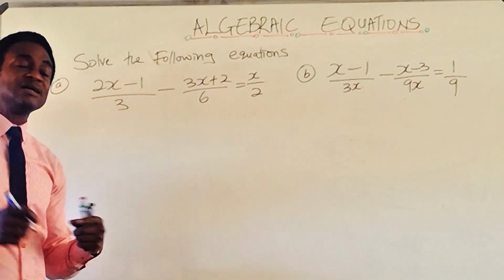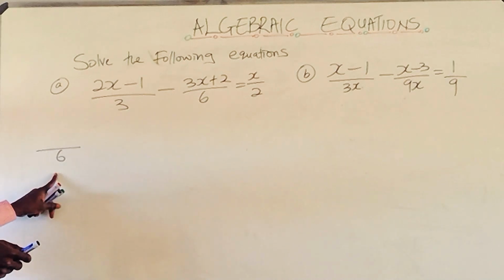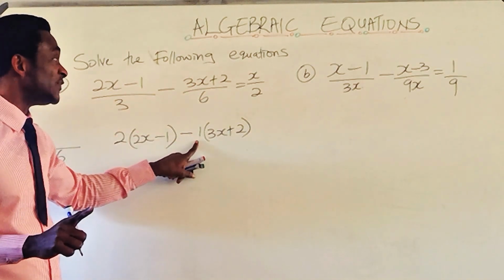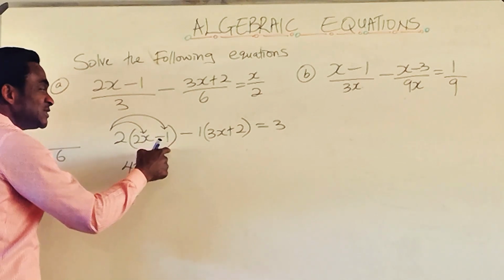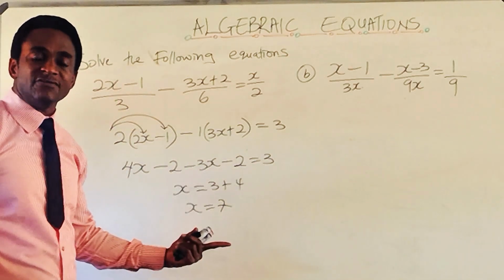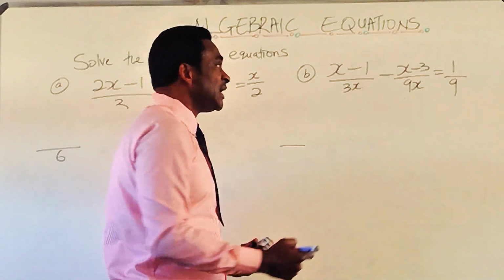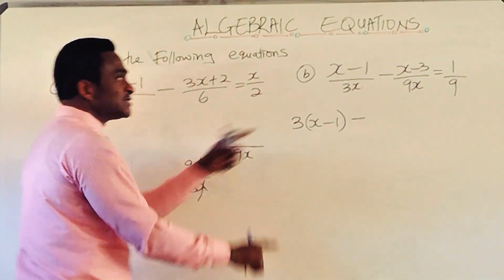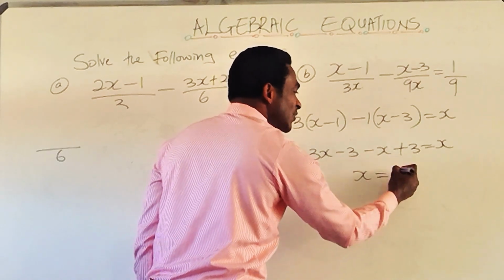Grade 9 & 10 Algebraic Equations with Fractions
Solving Algebraic Equations Involving Fractions